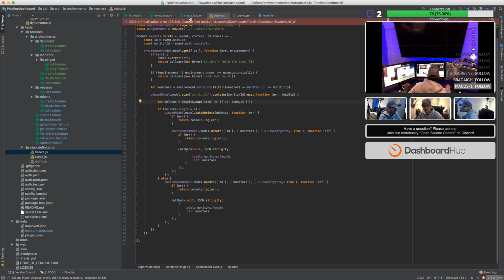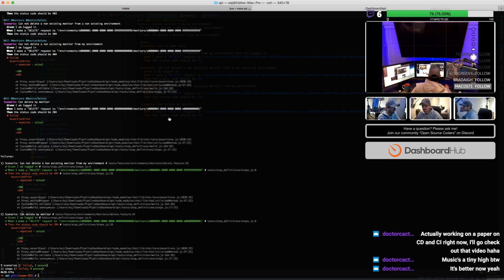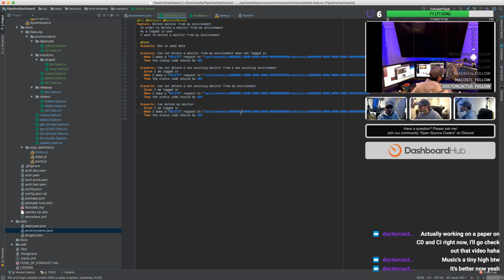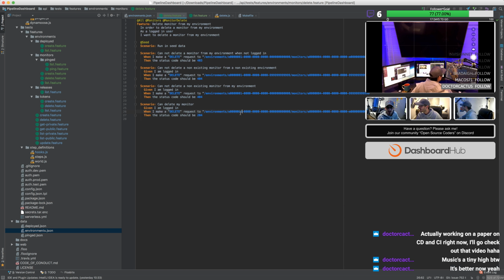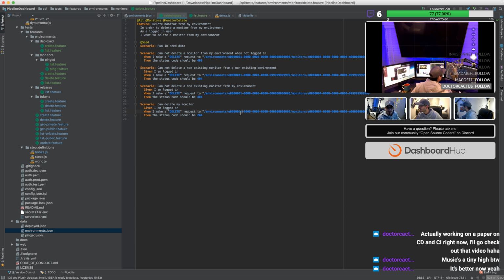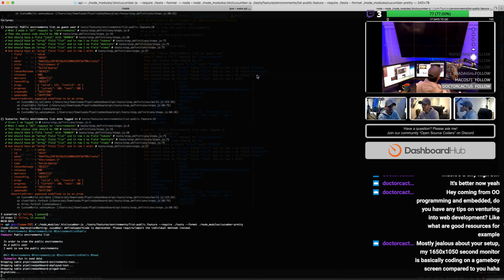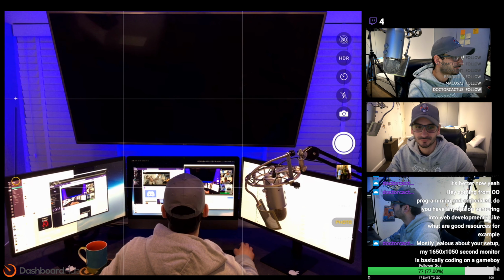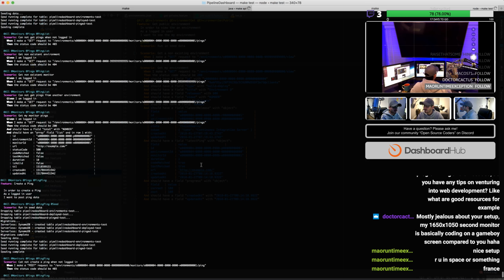Open Source code automated testing with CucumberJS (Twitch)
Open Source coding with Eddie on CucumberJS testing API